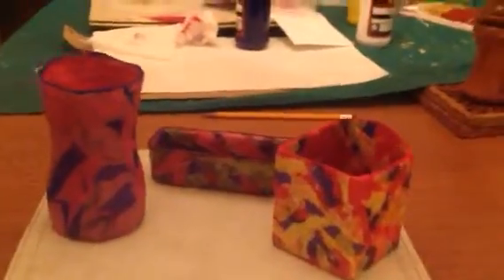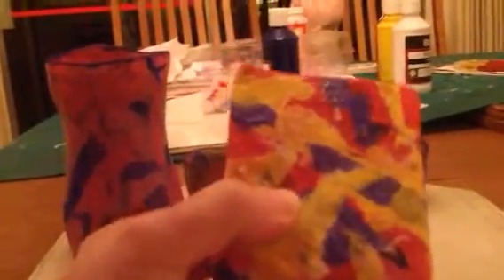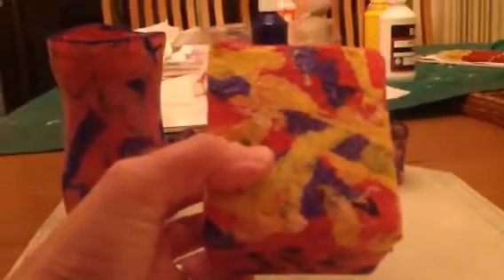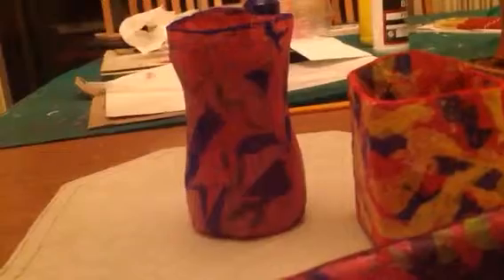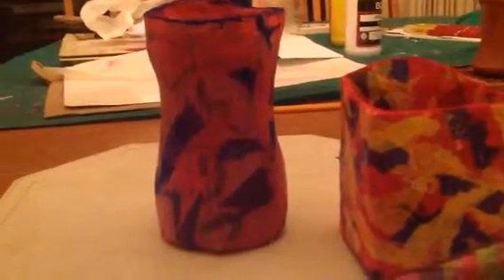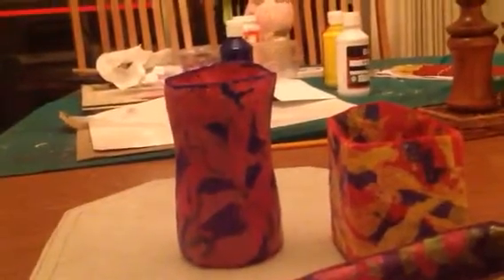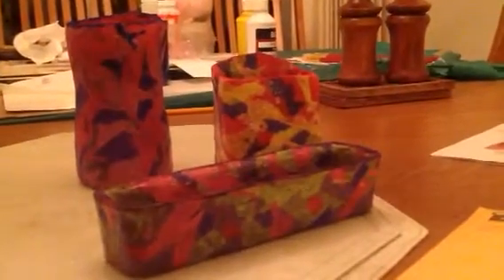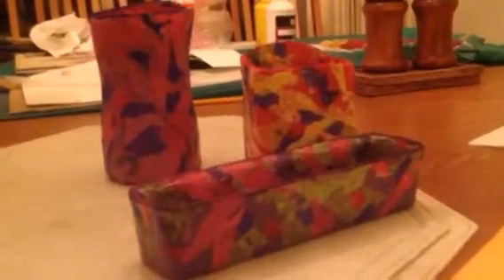Paper mache crafts - gifts from the recycle bin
Three objects , one for each godchild.  We love to crafts together, but they're not here..  Just little trinkets that might be a bit more special than something bought from the walmart.